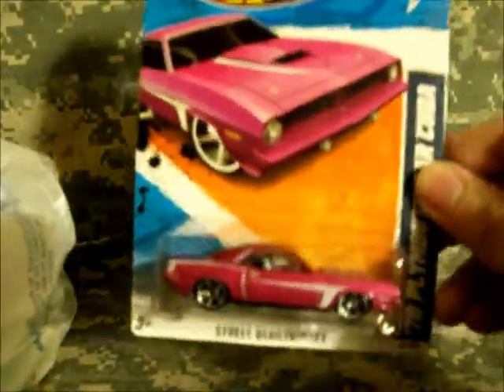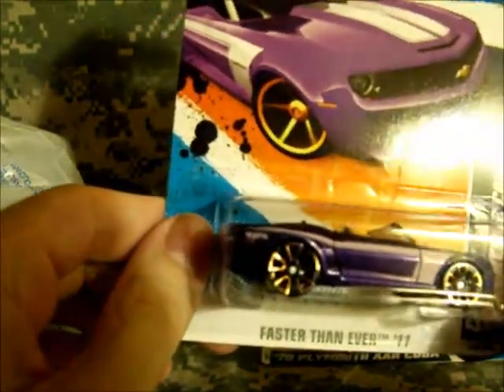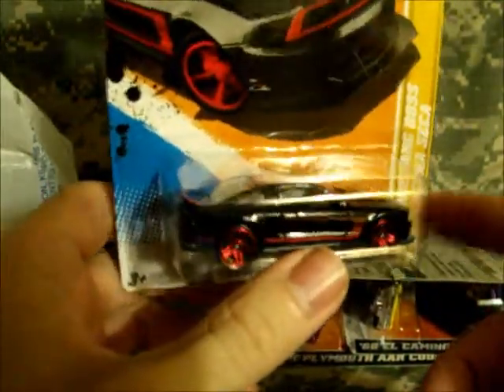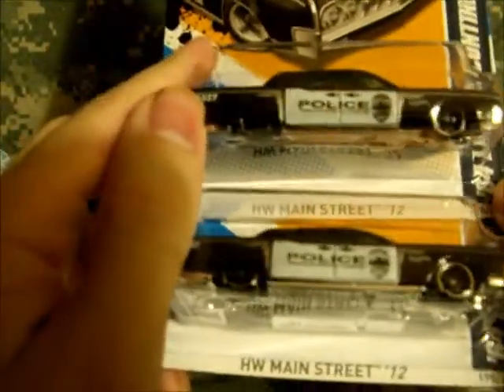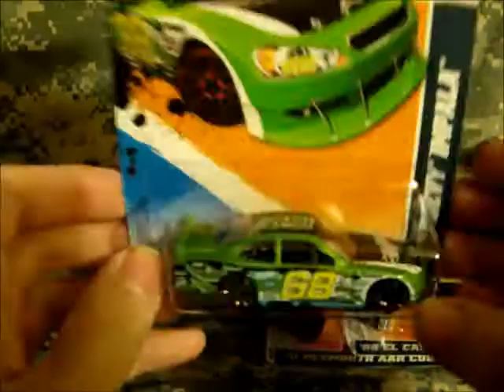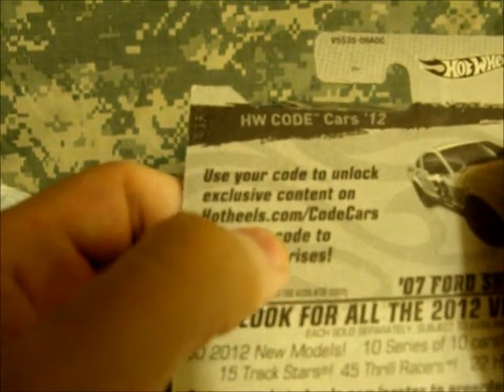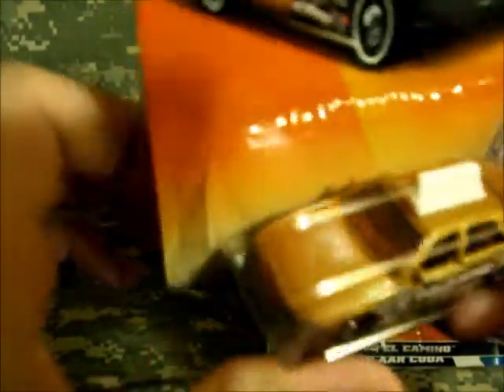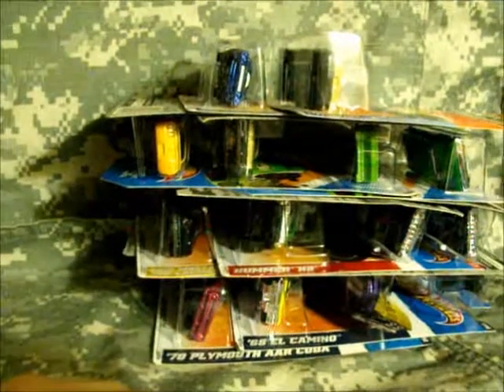more 12-4-11 finds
some more 12-4-11 finds I got at Wal*Mart I didn't get a chance to film last night enjoy